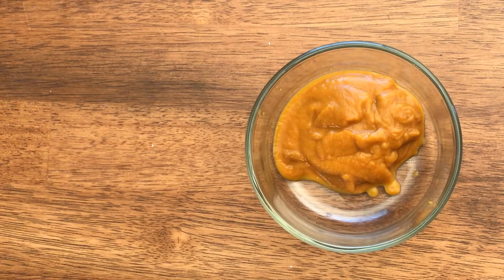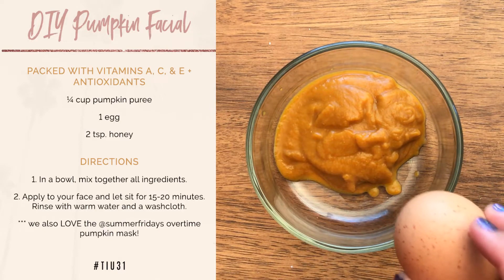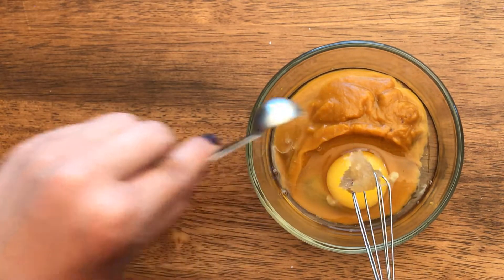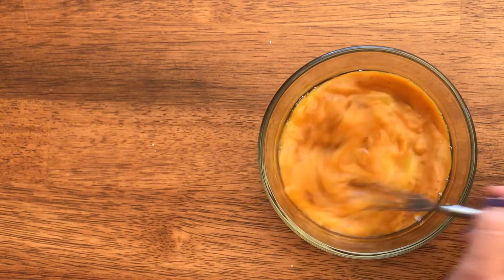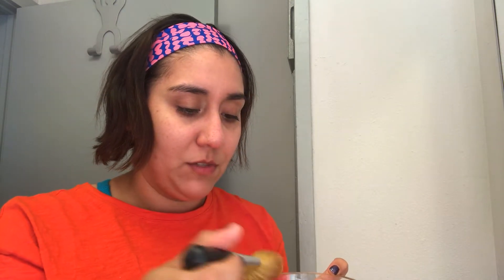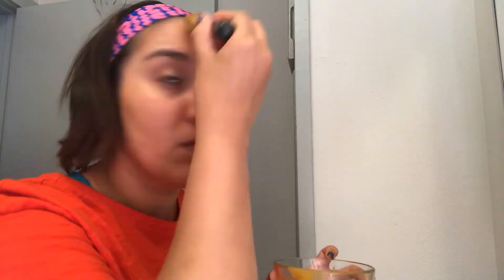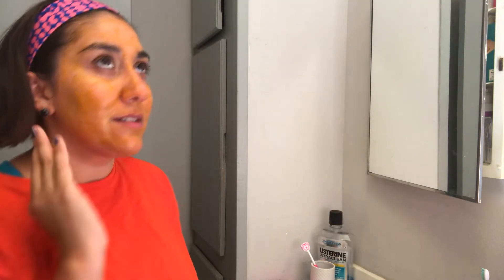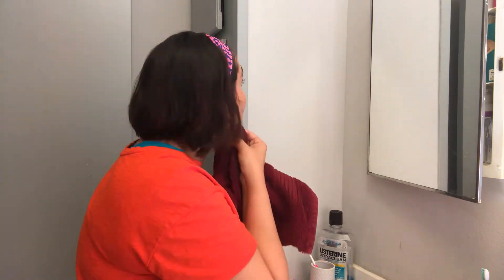DIY Pumpkin Facial Mask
I hate pumpkin! Ok, so I don't like eating pumpkin; thus I thought why not try wearing it instead? Here's the DIY Pumpkin Facial Mask I tried...